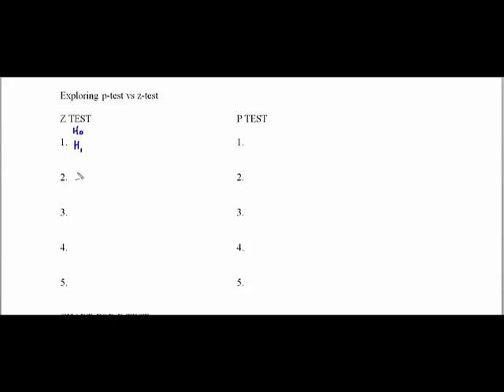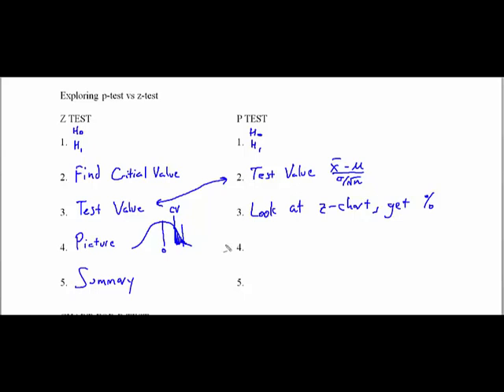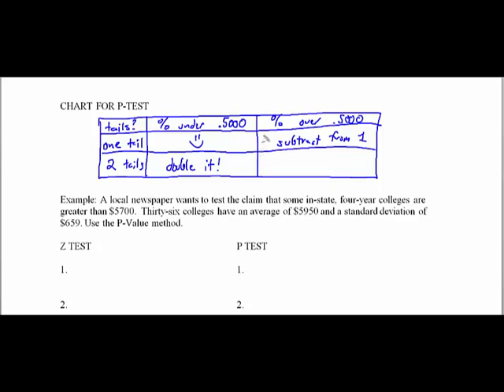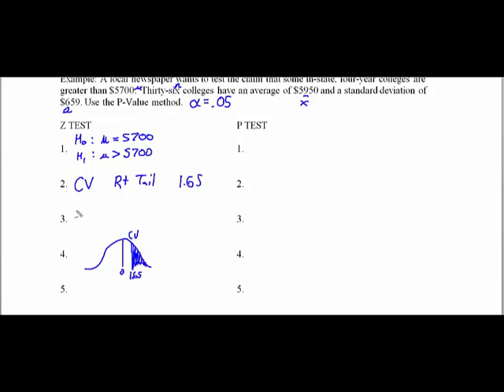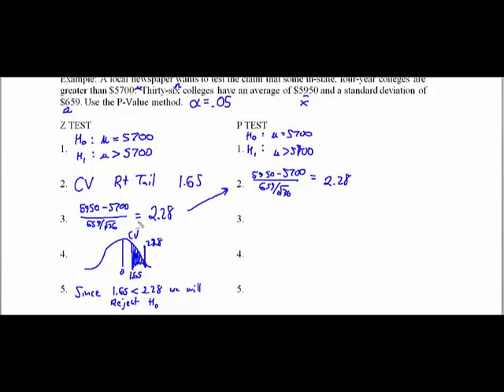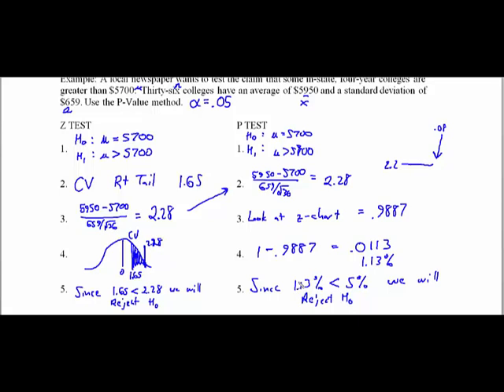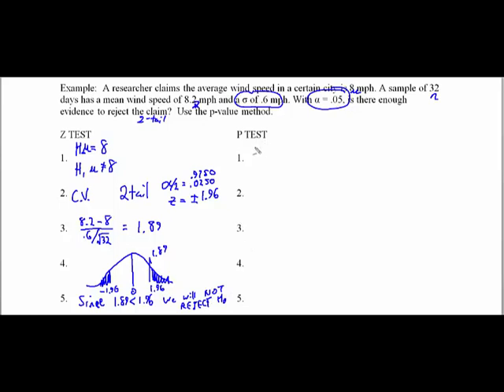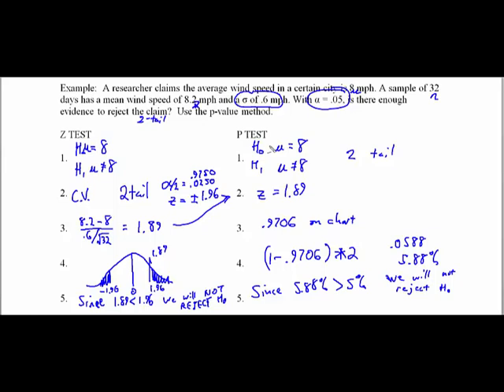KCC - Comparing the Z-test to P-tests in Statistics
We look at Z-Tests and compare them to P-tests